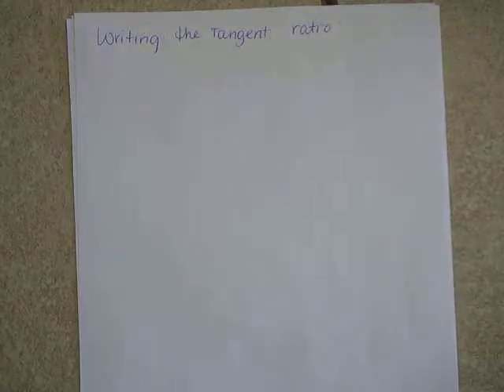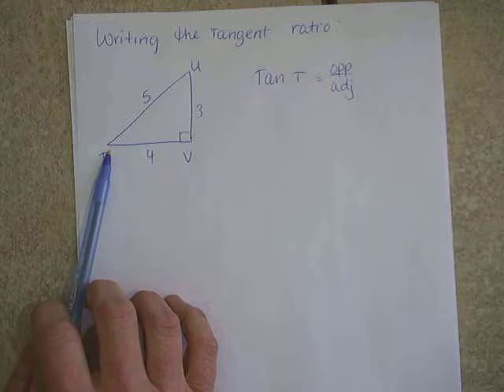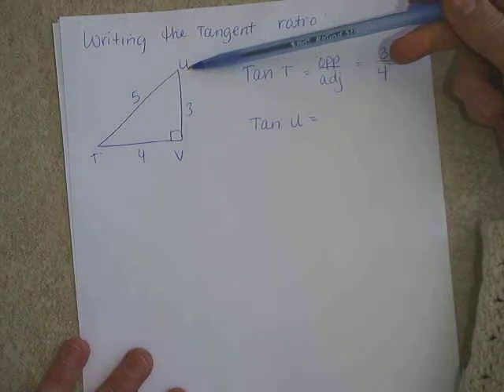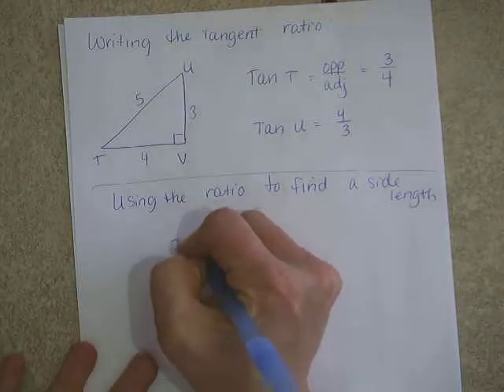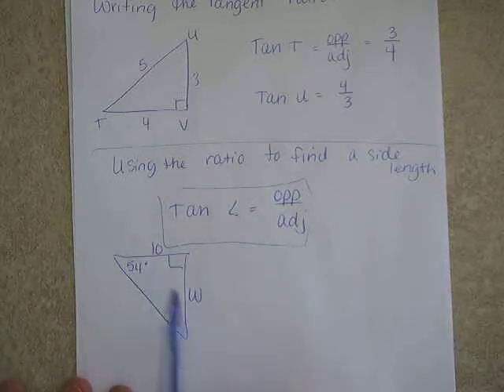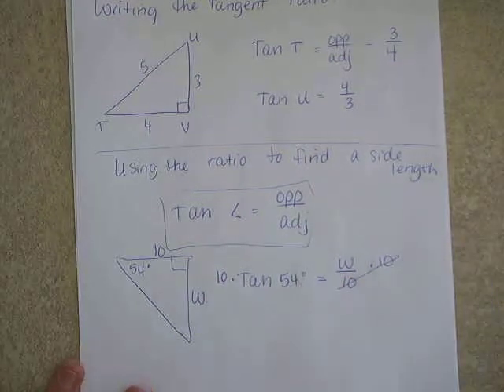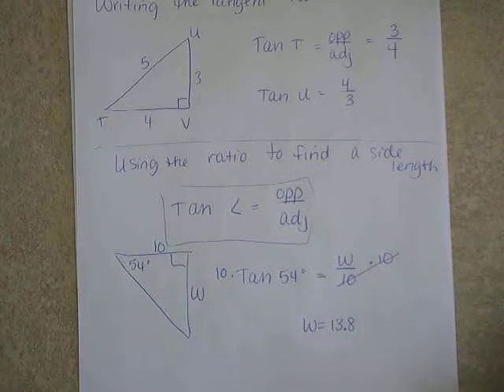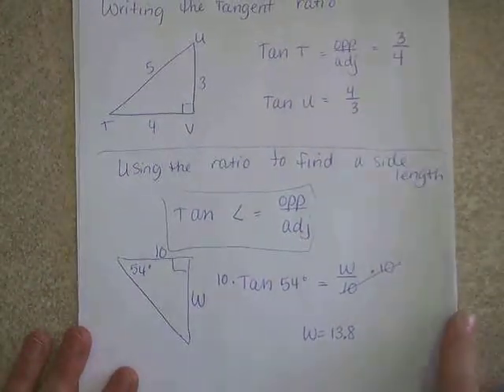Geometry 8 3 Tangent Ratio Writing a ratio and finding a side part 1